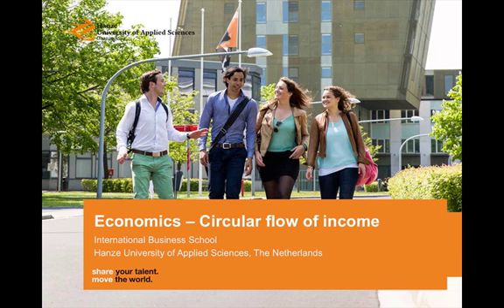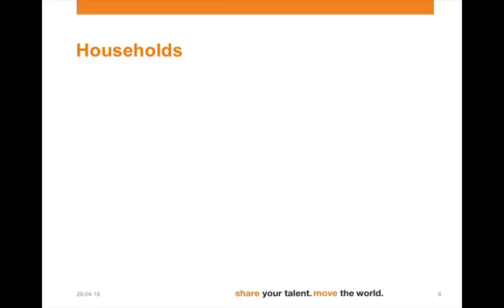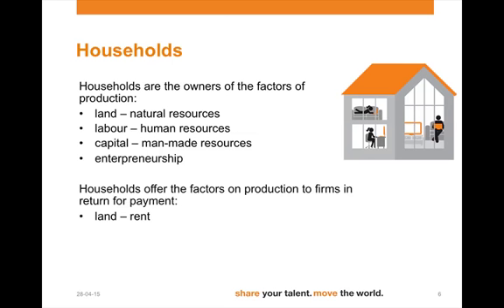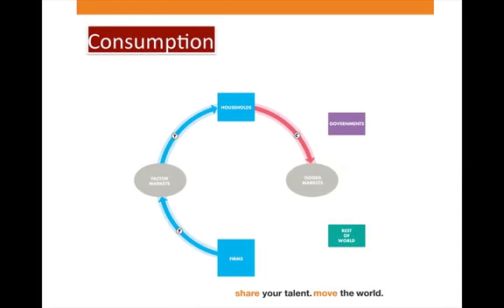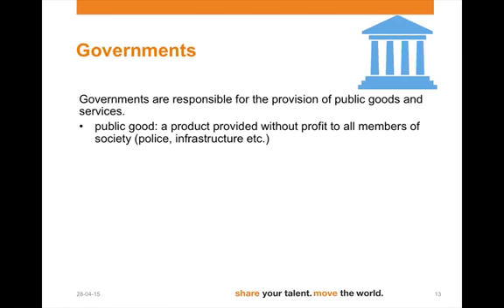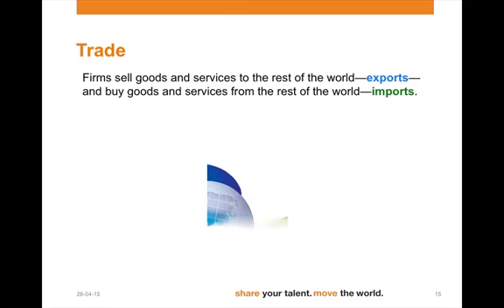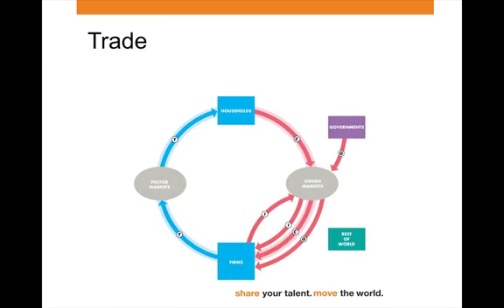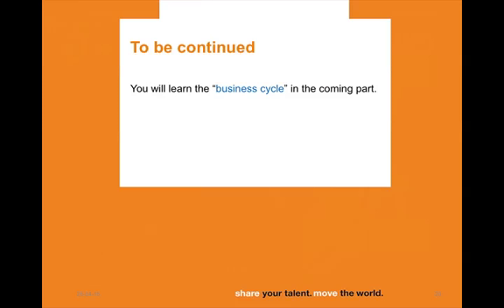31 circular flow of income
Hanze University of Applied Sciences, Introductory Course to Economics, MOOC